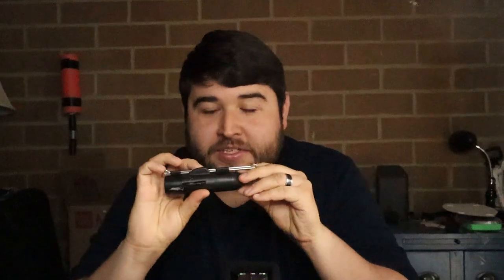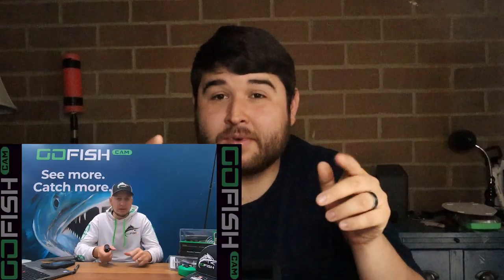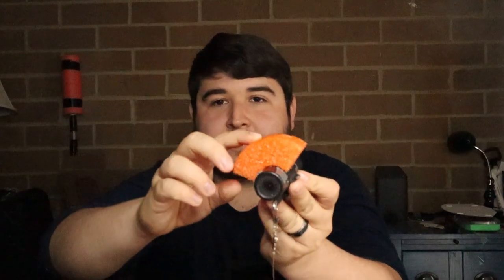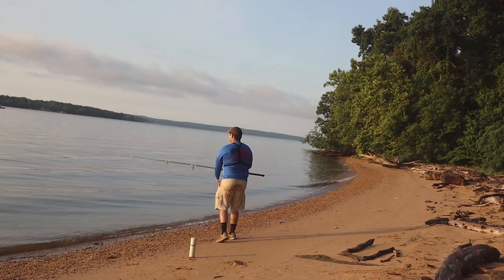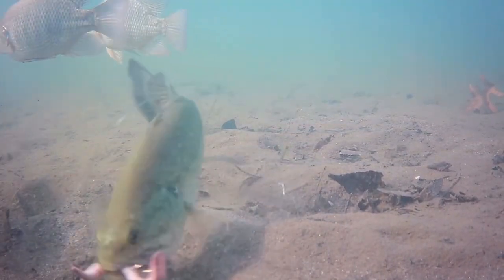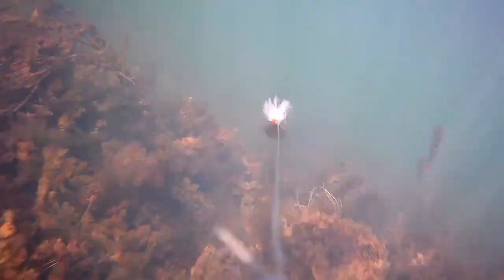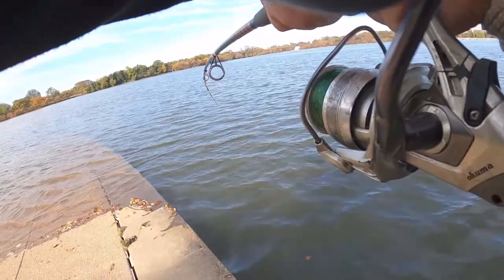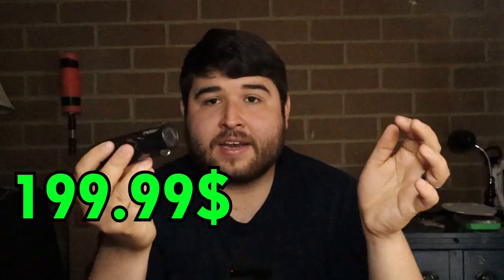The BEST Underwater Fishing Camera? GoFish Cam Review/Tips & Tricks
The gofish cam is something I have been asked about since I started using it. I wanted to provide a review and a few tips and trick about it for you all.

In this gofish cam review, I will go over how good the video is, castability, battery life, and some tips to rig your gofish cam.

The gofish cam has provided me with some amazing underwater footage. This piece of technology has certainly changed fishing forever for me.

Underwater fishing footage has never been so easy to access! If you are looking to get some of your own shots, this video will certainly help you make your decision.

This is certainly the best underwater camera for fishing,  as gofishcam is the best optimized for charging, casting, and an easy to use platform.